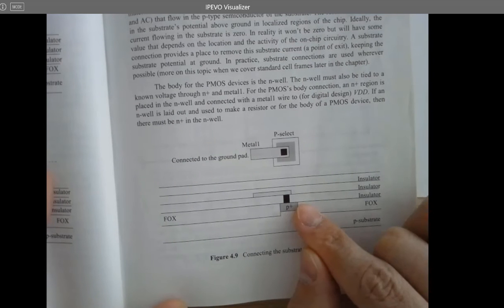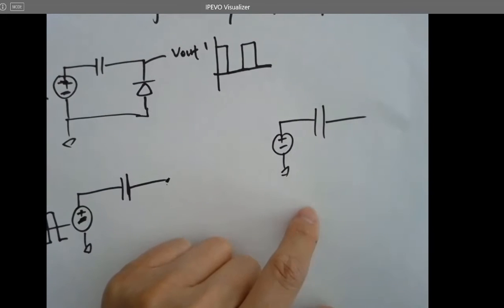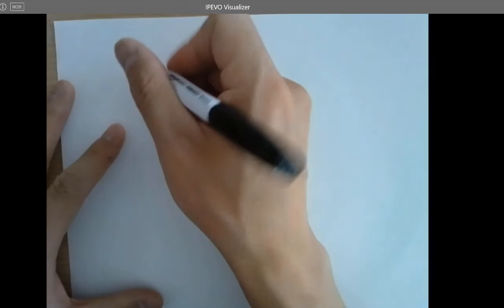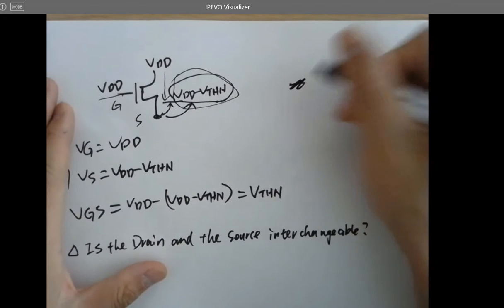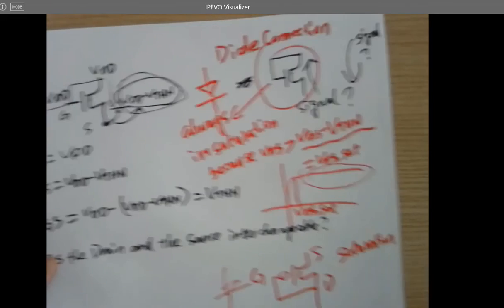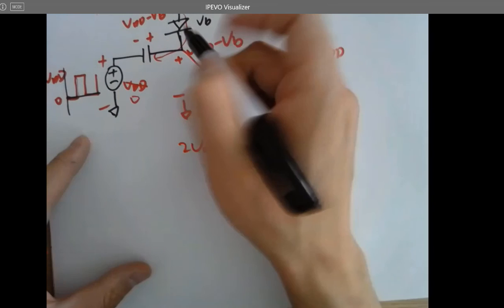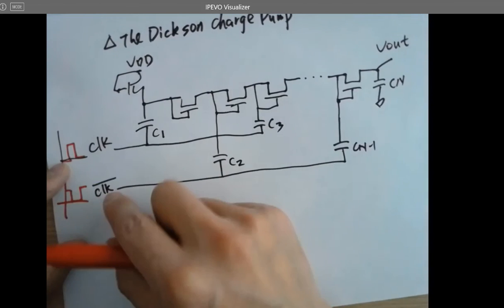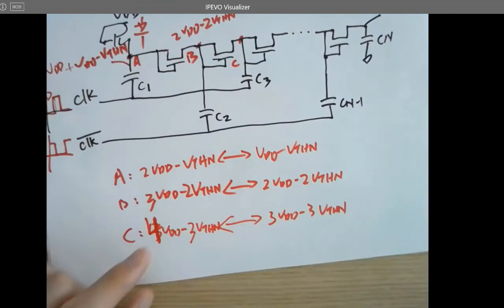ENGR338 Digital Electronics - Lecture 25 The Charge Pump I